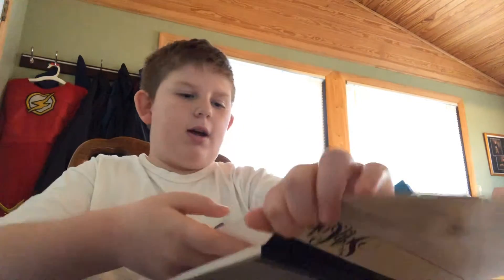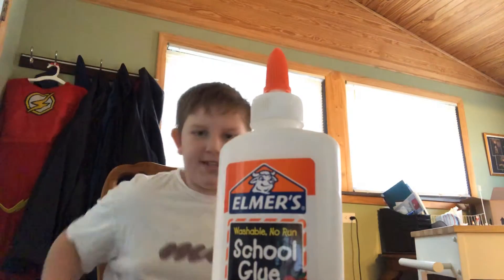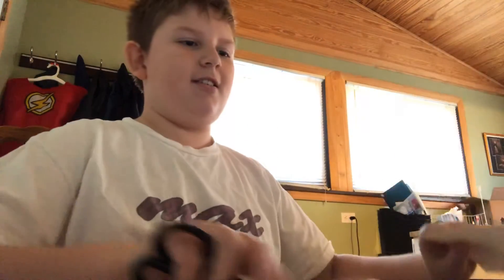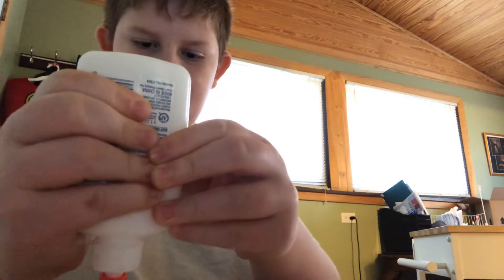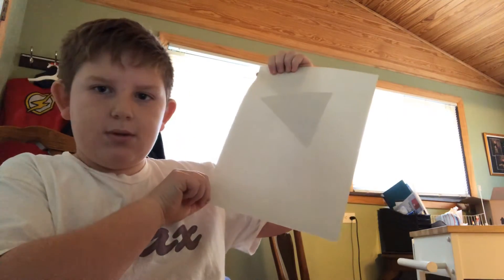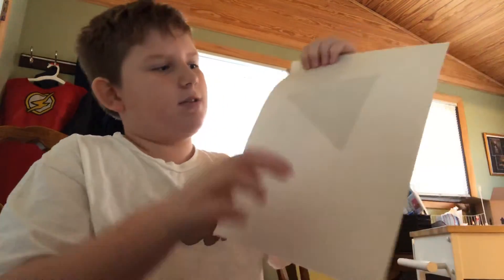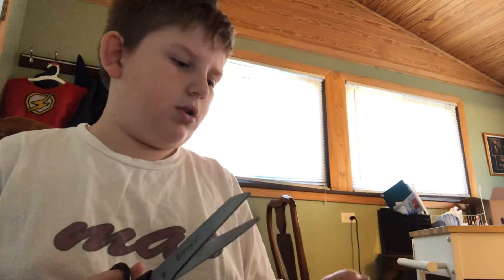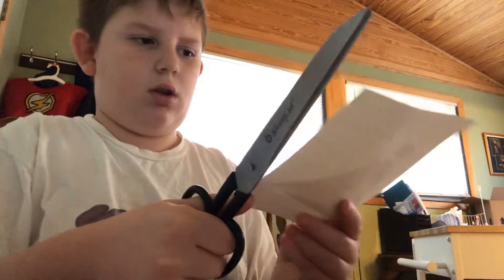Five minute craft more like seven hour crafts